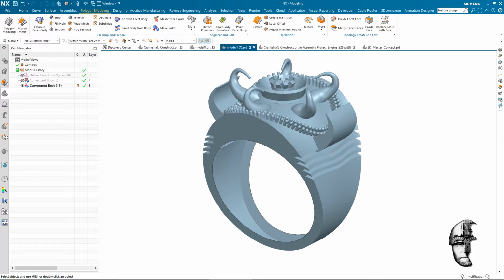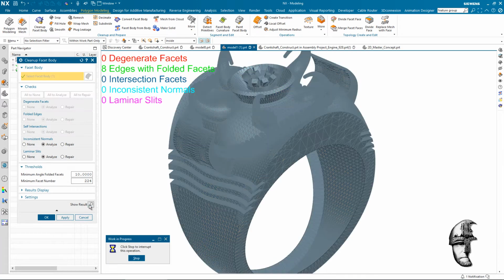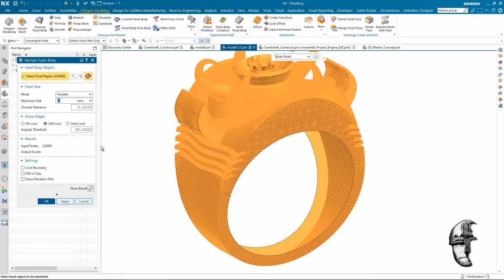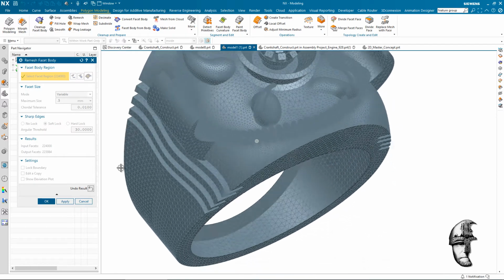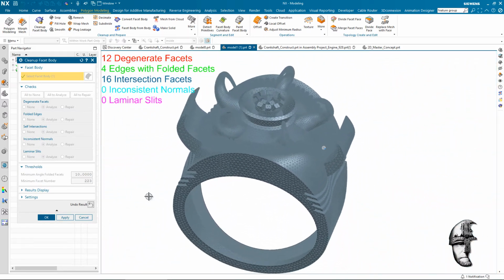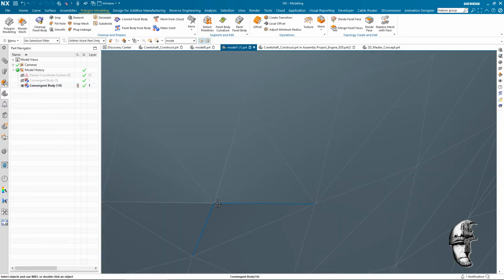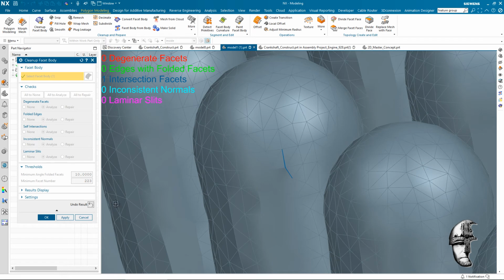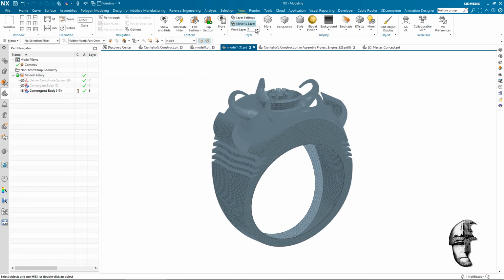Facet Data Quality